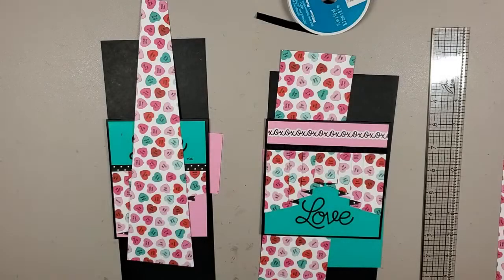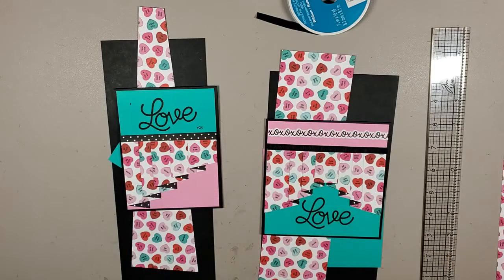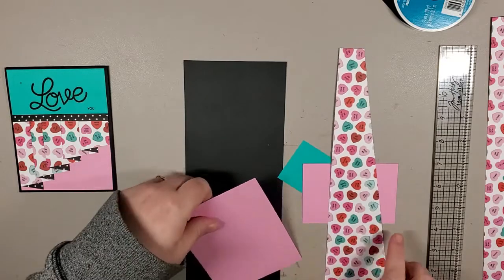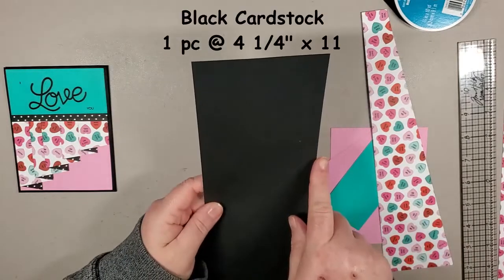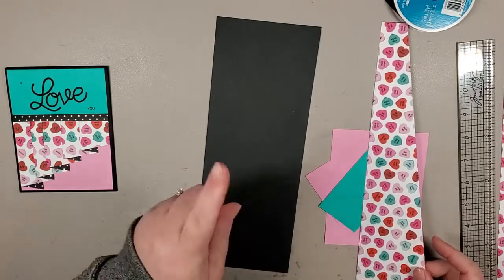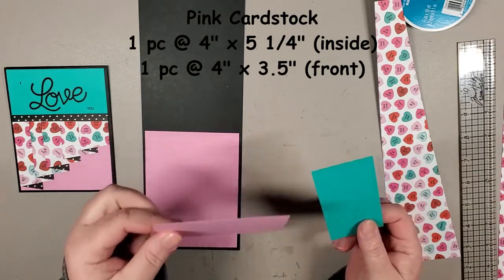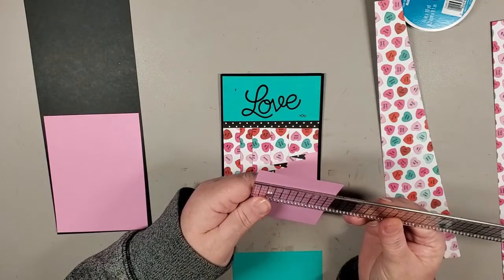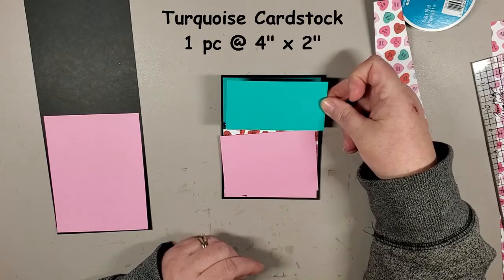Curtain Fold Cards - 2 Ways!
Hi there!  We are not only excited about bringing to you a new tutorial, but we are STILL using the same paper that we used to make a mini album (February Date Night album) and 14 cards.  Now we have 4 more card in 2 different styles using Photoplay's Tulla & Norbert's Love Story paper.  Hope you like it!

Measurements

Card #1

Black Cardstock
1 pc @ 4 1/4" x 11", scored at 5 1/2"

Pink Cardstock
1 pc @ 4" x 3 1/2"
1 pc @ 4" x 5 1/4"

Turquoise Cardstock
1 pc @ 4" x 2"

Designer Paper
1 pc @ 11 1/2" x 3"
Scored at 1', 2 1/2", 3 1/4", 4 3/4", 5 3/4", 7 1/4", 8", 9 1/2", 10 1/4"

Card #2

Black Cardstock
1 pc @ 5 1/4" x 10 1/2"

Turquoise Cardstock
1 pc @ 5" x 3 1/4"
1 pc @ 5" x 5"

Pink Cardstock
1 pc @ 5" x 2"

Designer Paper
1 pc @ 11" x 3"
Scored at 1 1/2", 2", 3", 3 1/2", 4 1/2", 5", 6", 6 1/2", 7 1/2", 8", 9", 9 1/2"